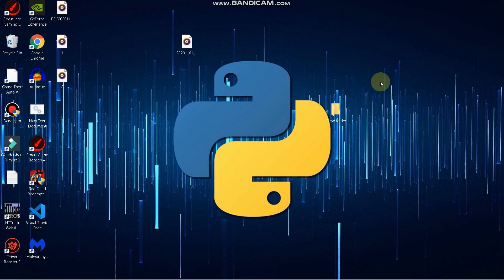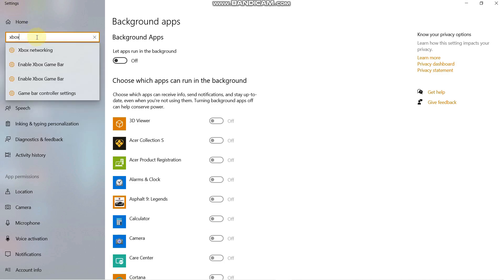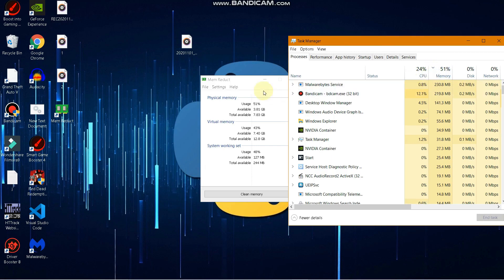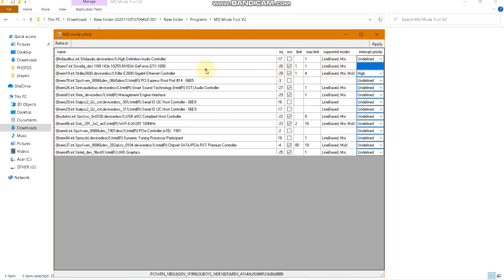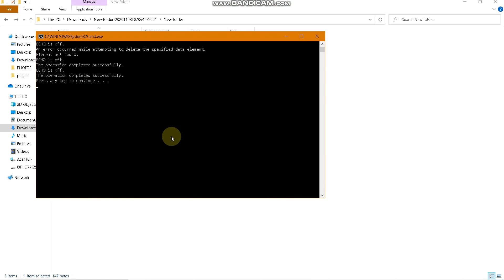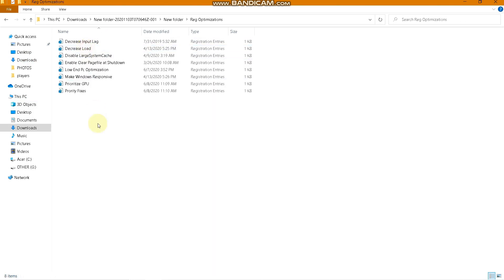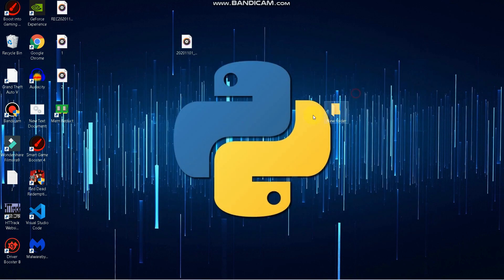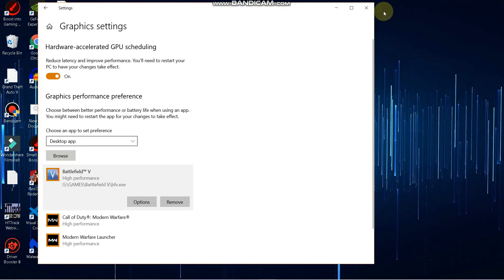Increase Acer Nitro 5 Gaming Performance - Low FPS Fix |Gaming Performace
Are you facing Lagging Issues in your Acer nitro 5 Laptop?
Getting low FPS in games?
Here Are Some Top Effective Ways to Get Maximum Performance

How to increase gaming performance in Acer Nitro 5 Gaming laptop?
Here Are Some Simple Steps to Increase your Graphical Performance in Your new Acer Nitro 5

Note:This Will boost up your laptop overall performance only if you follow the video till the end

This will increase your gaming performance you can do this on any laptop

How to increase acer nitro 5 performace

💻 Laptop specs:-

System Configurations : 💻Acer NItro 5 AN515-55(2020)
10th Gen Intel® Core i5-10300H processor
8 GB of DDR4 system memory
Display 60 Hz :1920 x 1080
NVIDIA® GeForce® GTX 1650 with 4 GB GDDR6 memory
256 GB, PCIe Gen3 NVMe SSD
1 TB 2.5-inch 7200 RPM HDD
4 Zone RGB Keyboard

❄️ Cooling optimize ➤ Nitro Sense

▶ Learn Cool Tricks & Tech On My Channel With Regular Videos